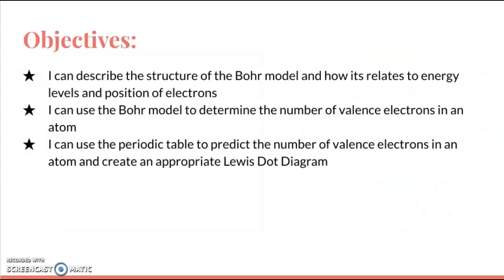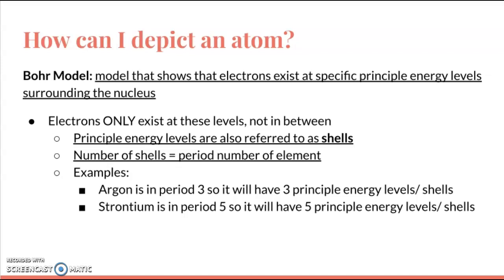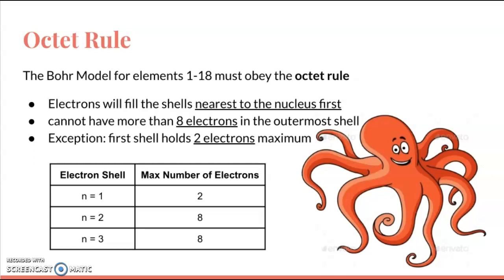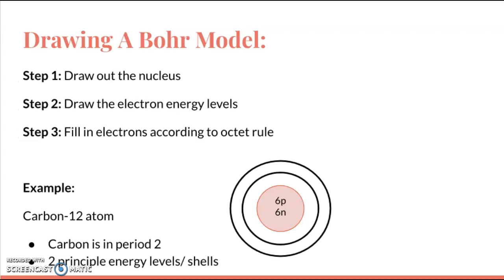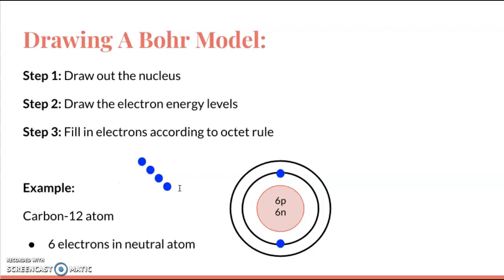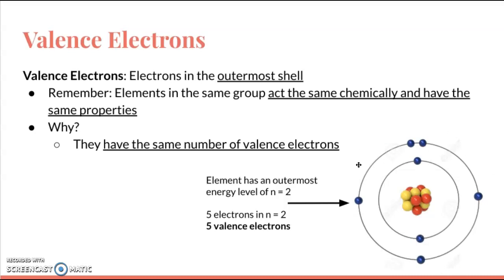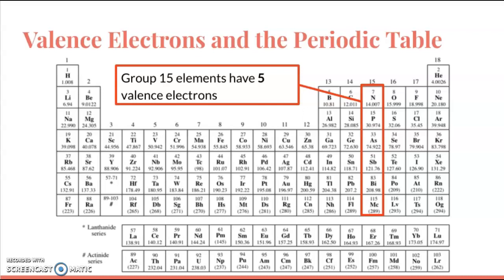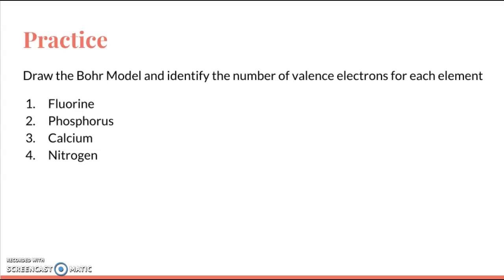Unit 2 Day 3: Bohr Model (Part 1)